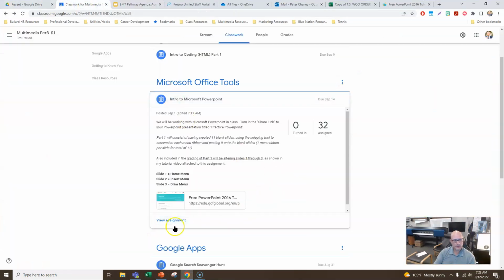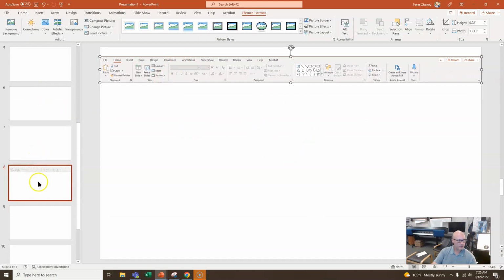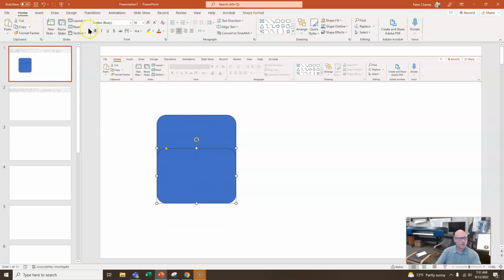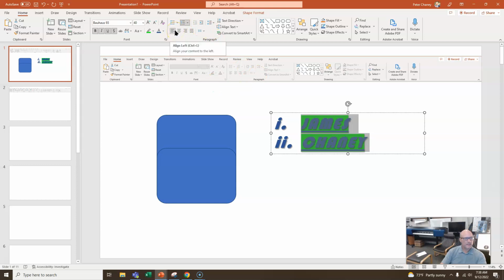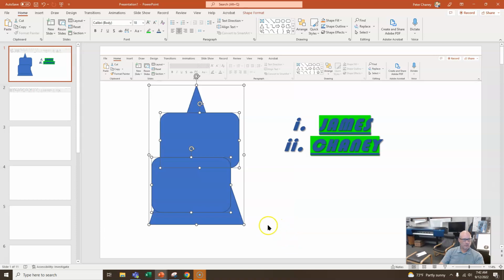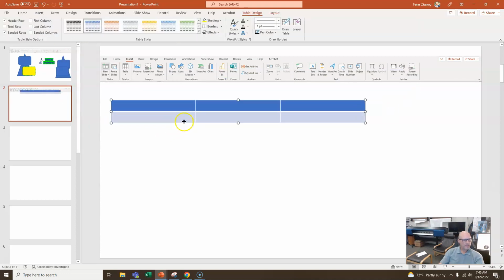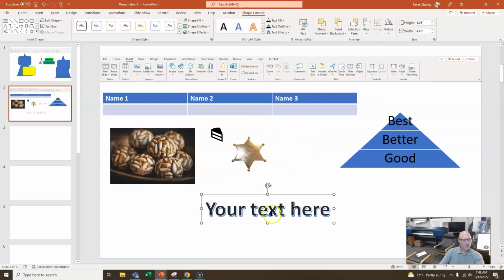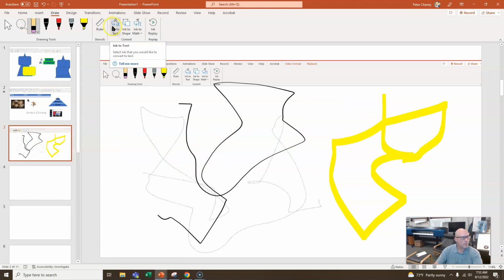Intro to Powerpoint Part 1